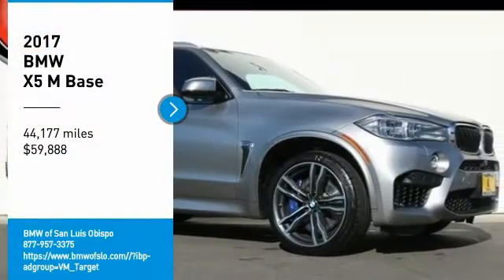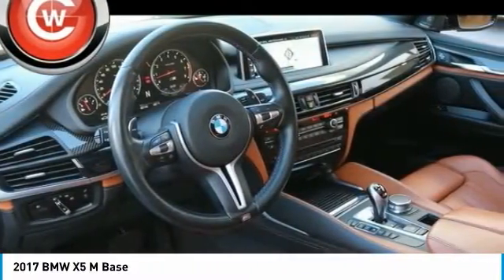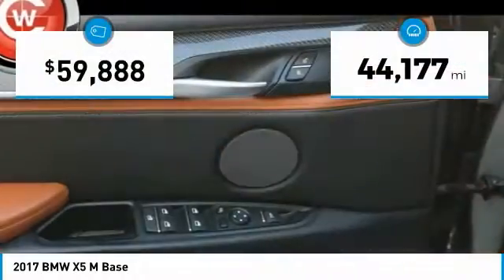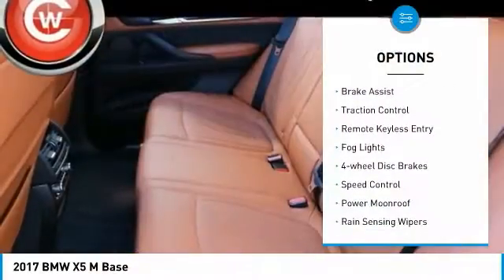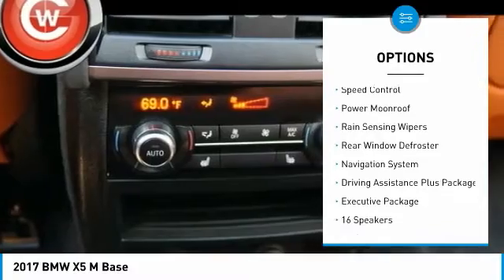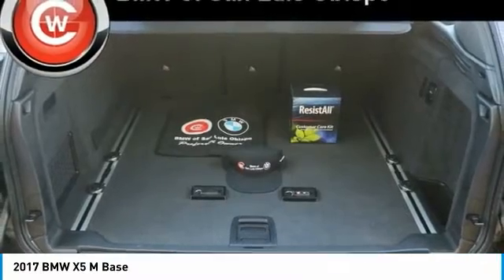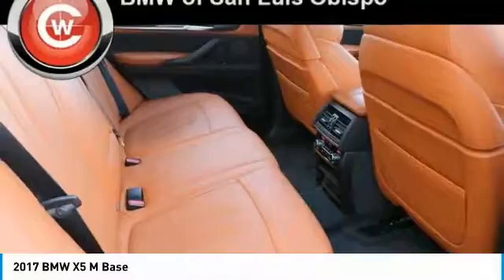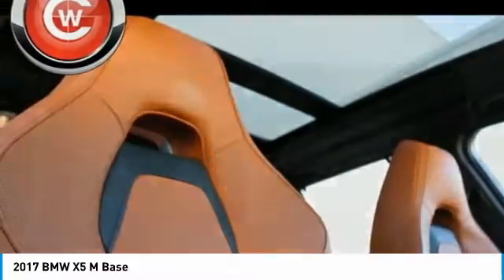2017 BMW X5 M Base FOR SALE in San Luis Obispo, CA U6028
Stop in today for a test drive of this U 2017 BMW X5 M

Donington Gray Metallic 2017 BMW X5 M PREVIOUSLY ENJOYED! AWD 8-Speed Automatic Sport 4.4L V8 DOHC 32V TwinPower Turbo Active Blind Spot Detection, Active Driving Assistant, Adaptive Full LED Lights, Automatic High Beams, Carbon Fiber Interior Trim, Concierge Services, Driving Assistance Plus Package, Executive Package, Front Ventilated Seats, harman/kardon Surround Sound System, harman/kardon Speakers, Head-Up Display, Heated Rear Seats, Heated Steering Wheel, Multi-Function Seats w/Lumbar Support, Navigation System, Rear Manual Side Window Shades, Soft-Close Automatic Doors, Speed Limit Info, Surround View, Wheels: 21  x 10  Fr & 21  x 11.5  Rr M Light Alloy, WiFi Hotspot, Wireless Charging.   We Develop Outstanding Relationships Where Everybody Wins --- In developing our founding commitment ( The CardinaleWay ), we selected key words that are as meaningful to you as they are to our mission. One of those is relationship. With every introduction, we are looking, not for a single transaction, but to develop a relationship with our customers...not just a good relationship, but an outstanding relationship that will outlast your car. Another key element is that everybody wins. In a time when most people believe winners create losers, we endeavor to satisfy everybody involved. It means knowing our product well and our customer even better. It means listening and caring and understanding that people buy their second-most expensive item from people they trust. Recent Arrival!   Reviews:     Astounding acceleration; comprehensively equipped; upscale interior with excellent fit and finish. Source: Edmunds  Vehicle price and availability are subject to change without notice.